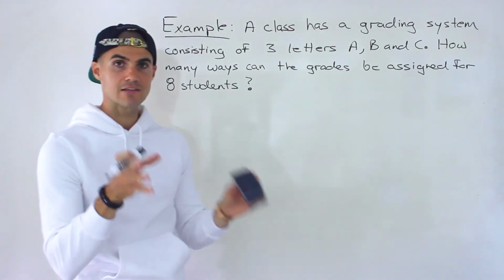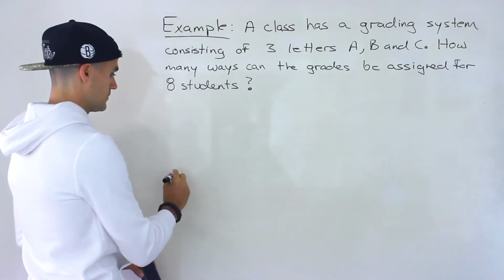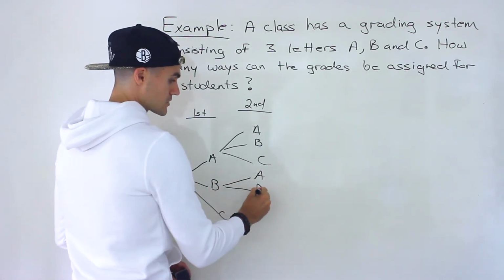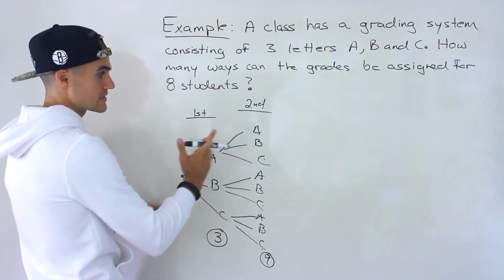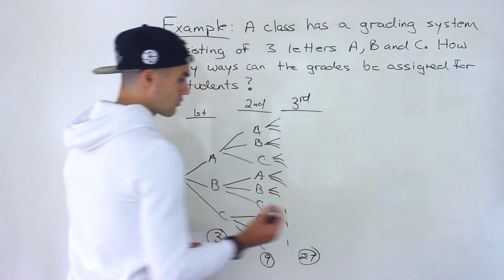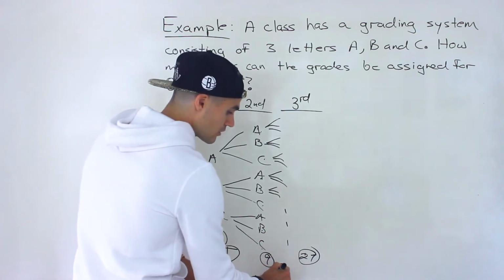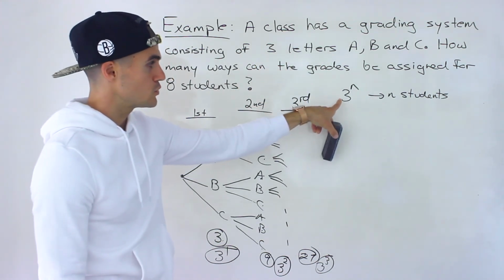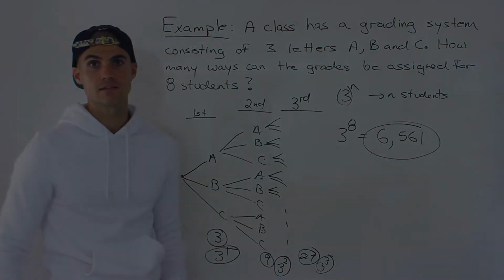Math 1228 (Western University) - Tree Diagram Representing Grading System